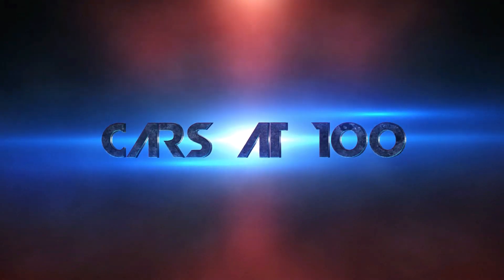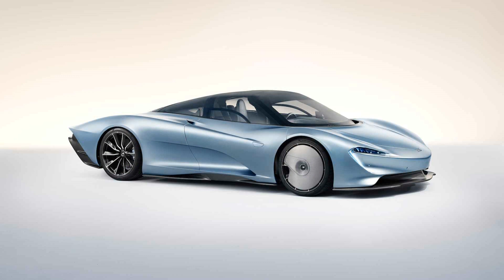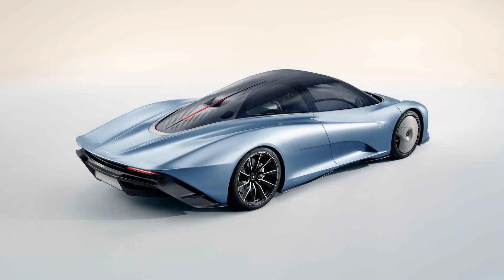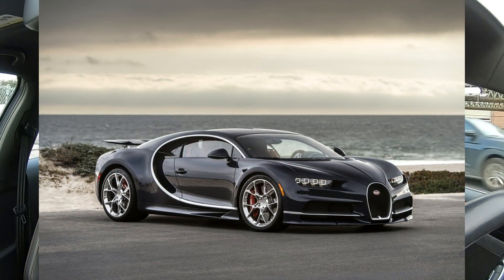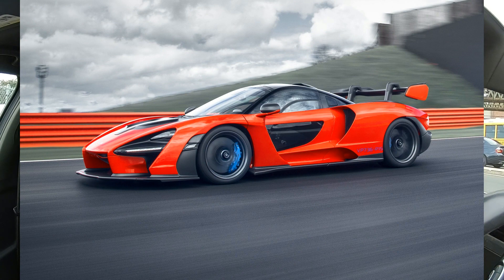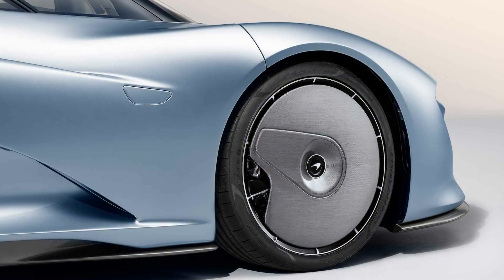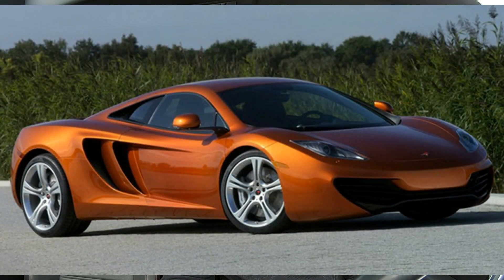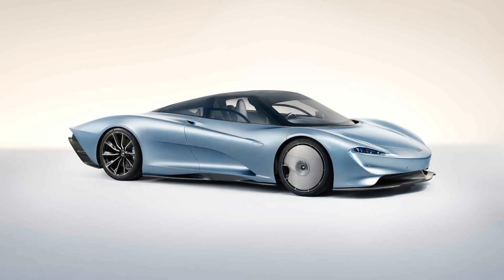⚡FASTEST AND MOST POWERFUL MCLAREN ! ACT OF PERFORMANCE EP.19 👍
Brand New Mclaren Speedtail brings back central seating position for a driver.  Speedtail is the real Mclaren F1 successor that a car world has been waiting for !